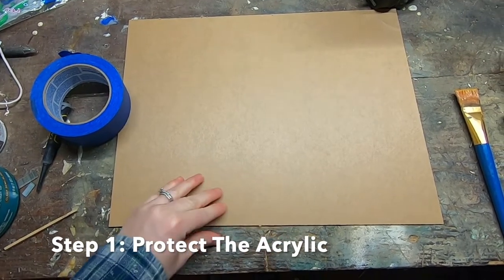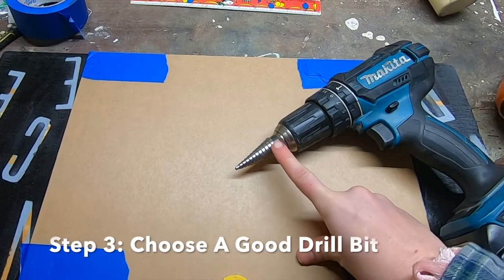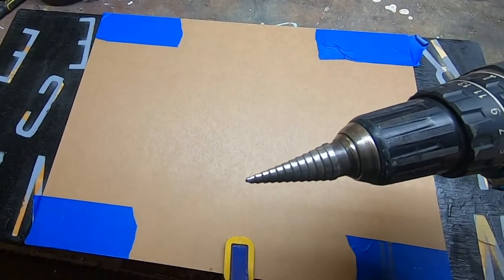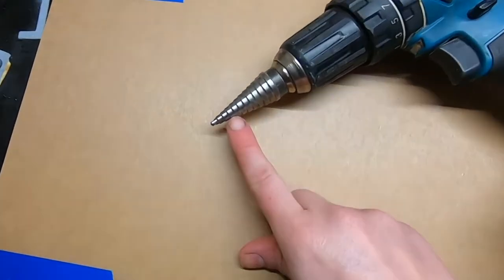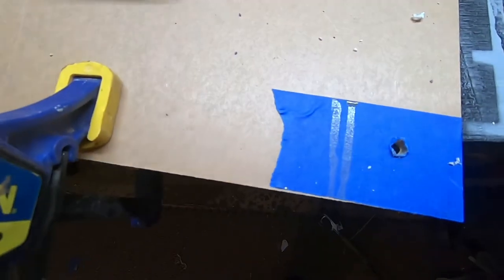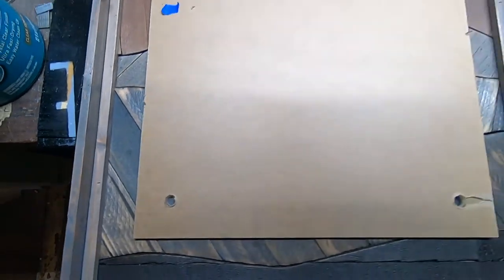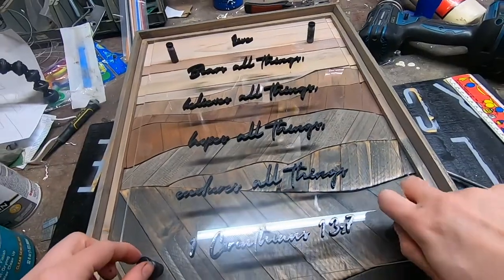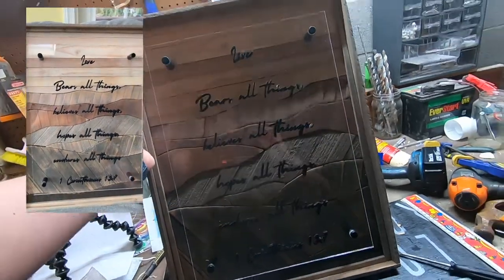Acrylic Standoffs On Sign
⏱️TIMESTAMPS⏱️
Step 1: Protect Acrylic: 0:14
Step 2: Mark Location of Holes: 0:30
Step 3: Choose Drill Bit: 0:43
Step 4: Mark and Attach Standoffs: 2:06

Acrylic Sheets (Amazon)
Black Standoffs (Amazon)